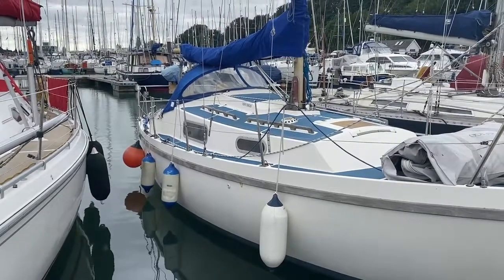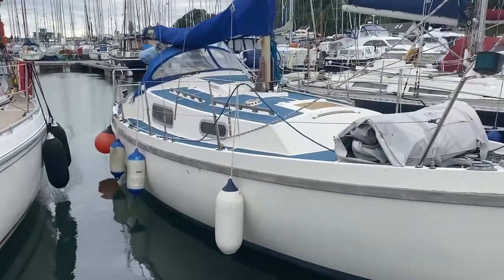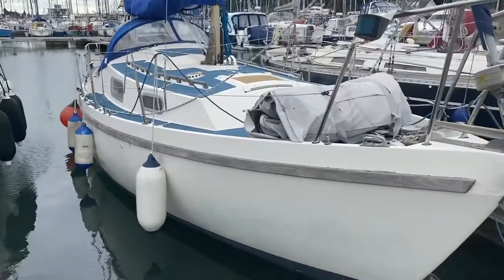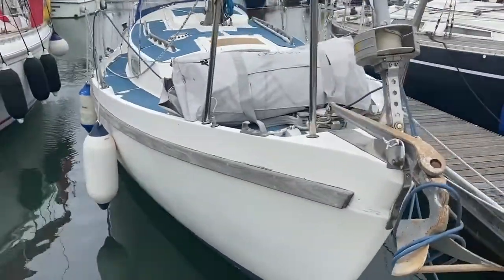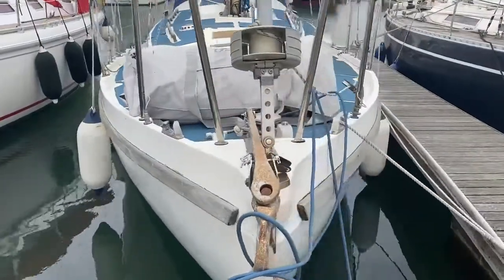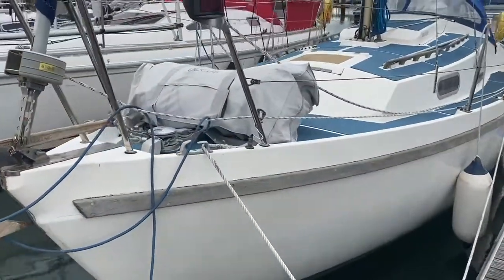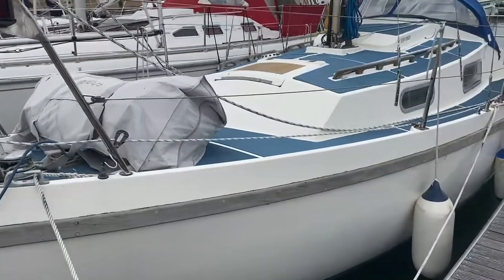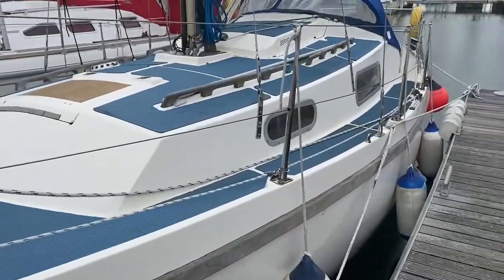Macwester 27 Bilge keel - Boatshed - Boat Ref#313661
Macwester 27 Bilge keel for sale with Boatshed Suffolk Photos and video taken by Boatshed Suffolk